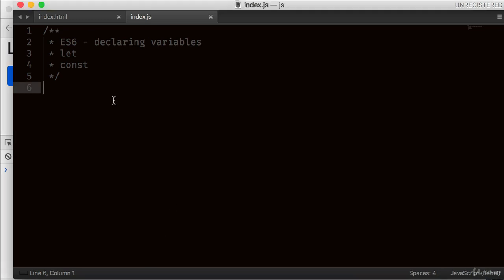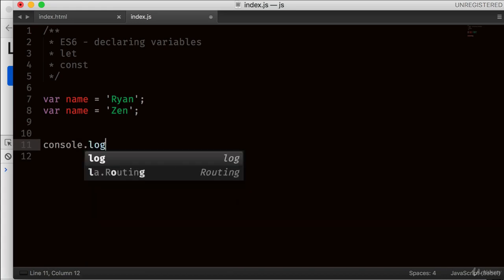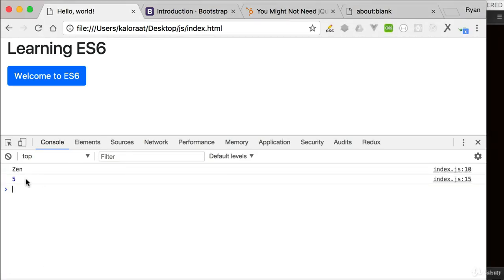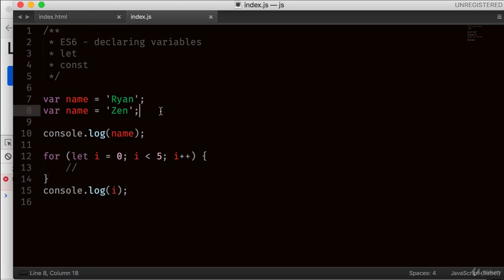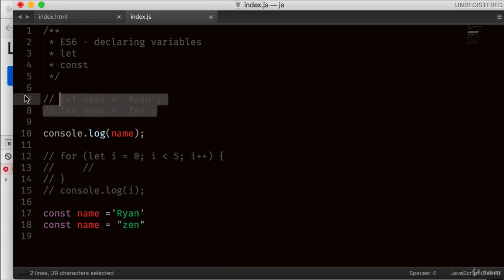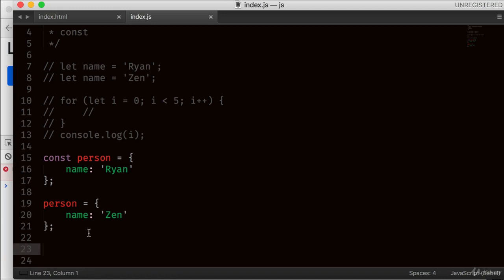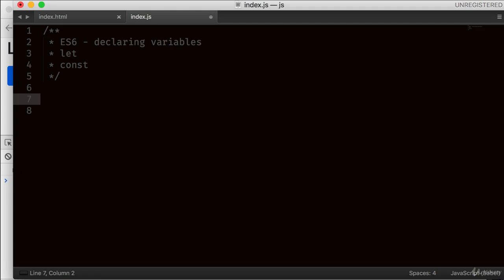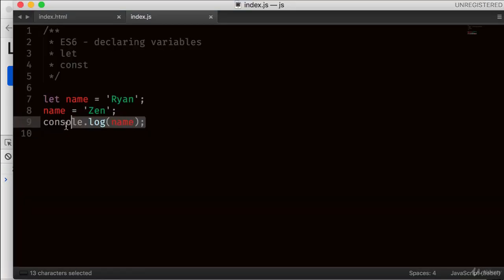105 ES6 let and const